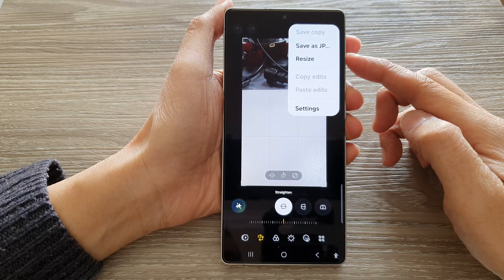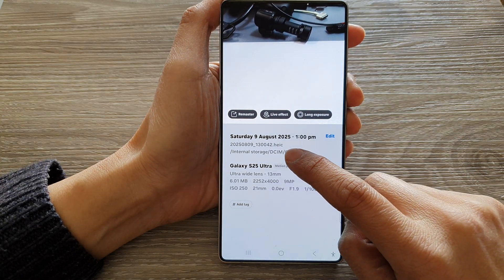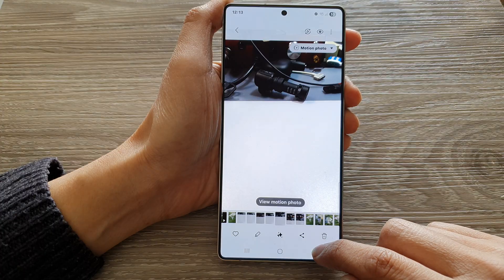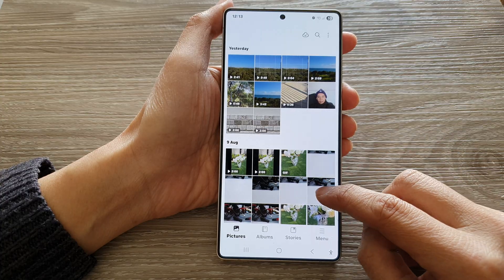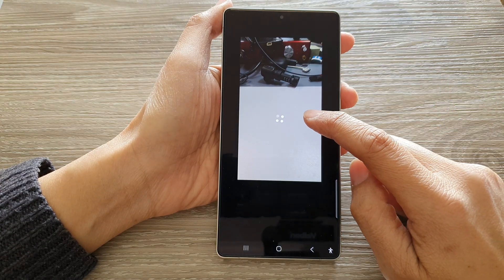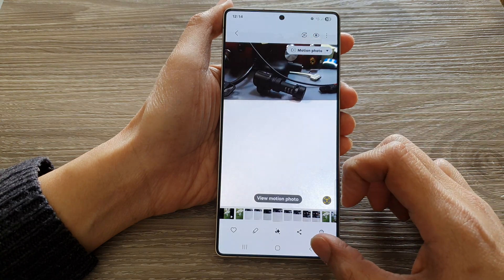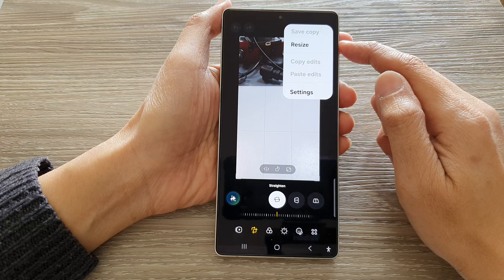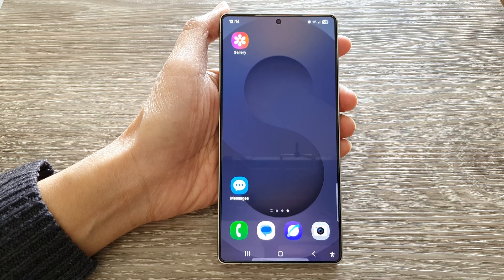Galaxy S25/S25+/Ultra: How to Save a Picture As JPG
Learn how to save a picture as JPG on your Samsung Galaxy S25, S25+, or S25 Ultra in just a few easy steps! Whether you need to convert your photos for sharing, uploading, or editing, this simple guide will show you exactly how to do it quickly without third-party apps. Perfect for anyone who wants clear, high-quality images in the most widely used format.

🛠️ Step-by-Step Instructions:
Step 1: Open the Gallery app on your Galaxy S25 device.
Step 2: Select the picture you want to save as JPG.
Step 3: Tap the Edit option at the bottom of the screen.
Step 4: Make any small adjustment or simply tap Save As Copy.
Step 5: Choose the file format option and select JPG.
Step 6: Tap Save and your new JPG file will be stored in your Gallery.

📌 This video also covers topics:
✅ How to convert photos to JPG on Samsung phones
✅ Save pictures in different formats on Galaxy S25
✅ Best settings for photo quality on Galaxy devices